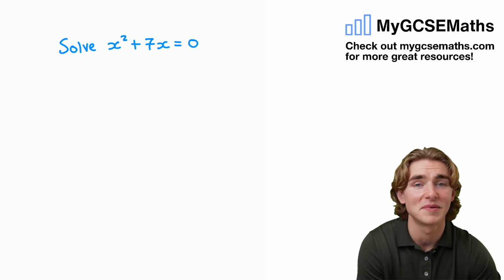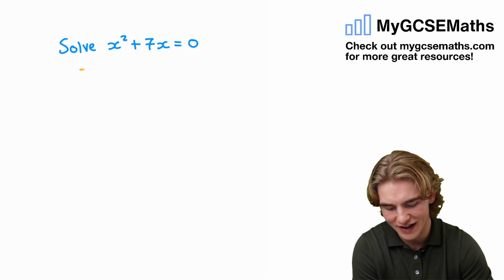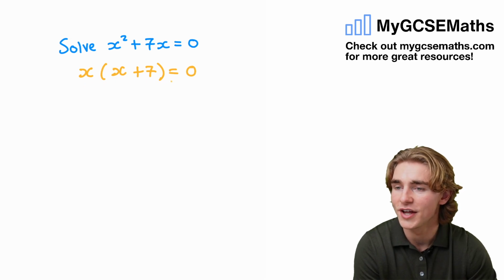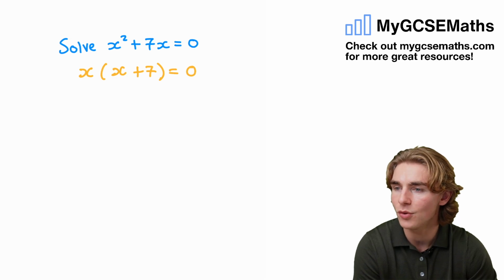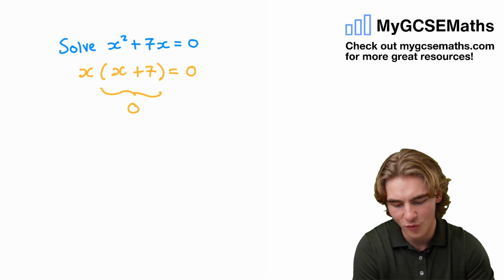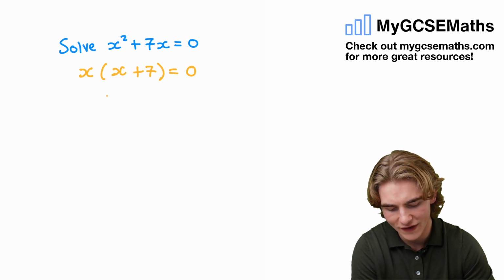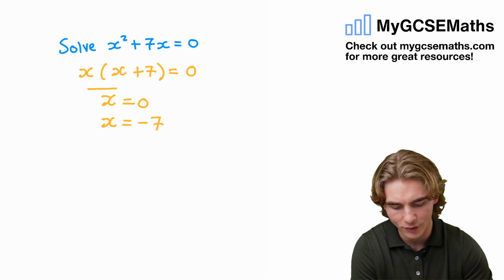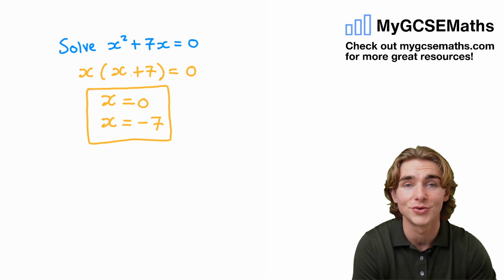Solving Quadratics when c=0 | GCSE Maths 2025 | 100/400